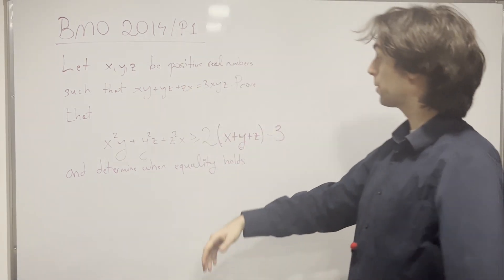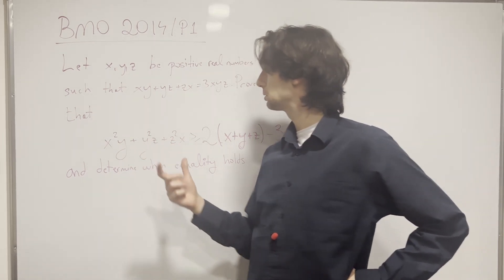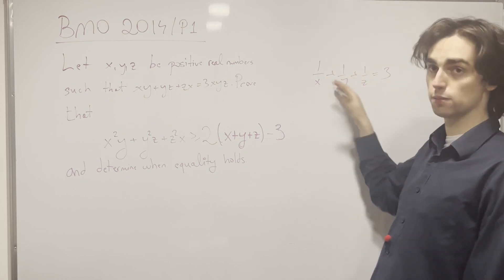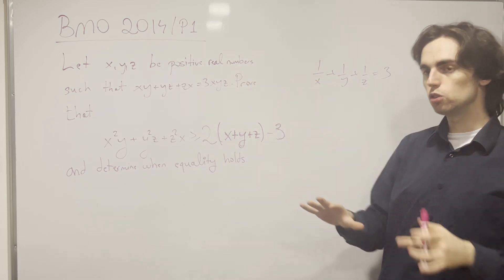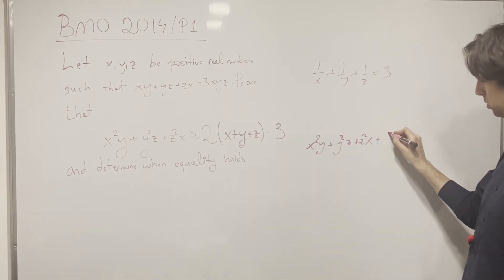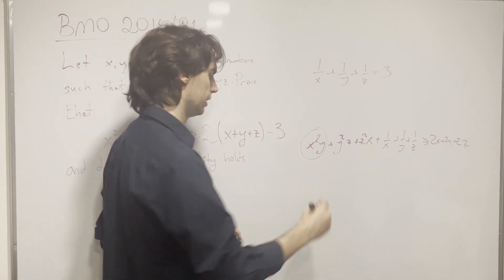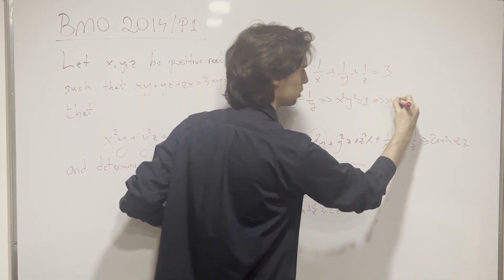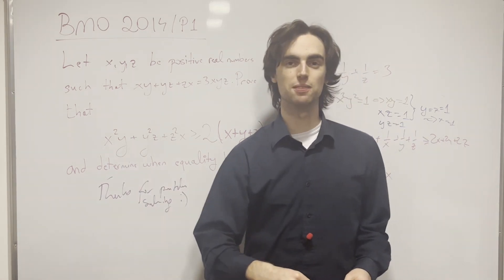BMO 2014 - P1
TIMESTAMPS

00:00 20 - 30/60 - 120 Take 10 minutes
00:24 Trying to understand the problem
00:36 First look at the problem and idea
02:16 Second idea
03:04 Evaluating whether to go down a brute force path
05:04 A different approach
06:50 Recombining things to get to a solution
07:50 Determining when the equality holds
09:08 Reflecting on the problem
09:55 Thanks for problem solving

INEQUALITY | AM-GM | HOMOGENEITY